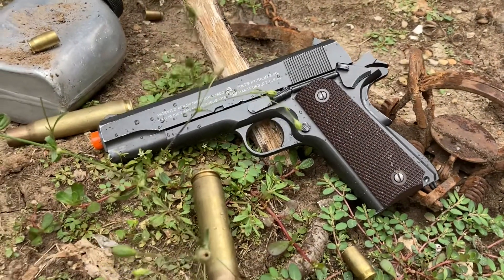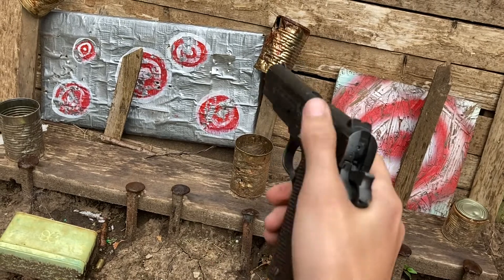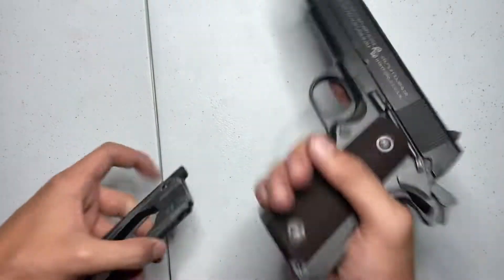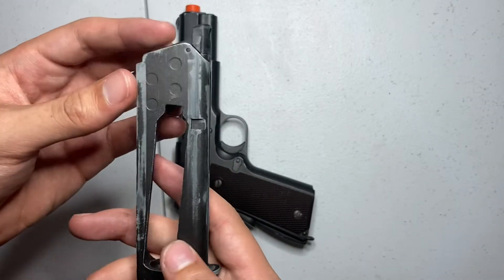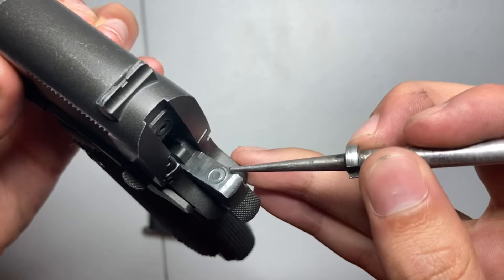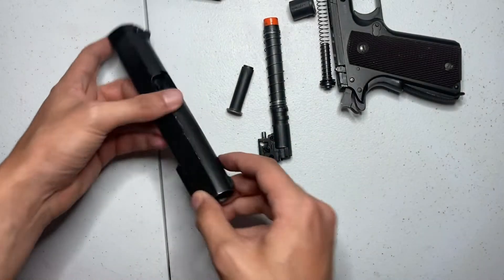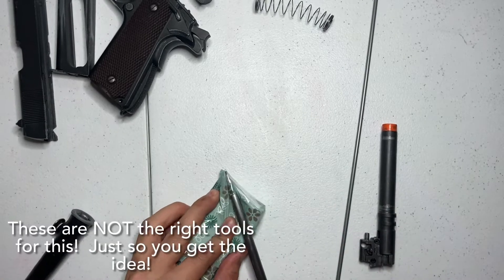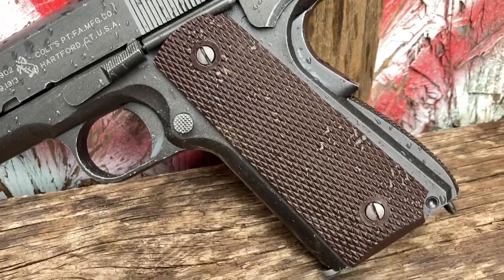Then and now? Airsoft 1911a1 by Colt & Cybergun [How is it now?]